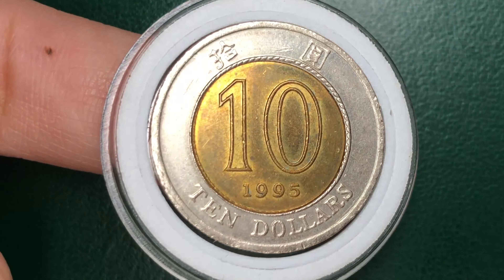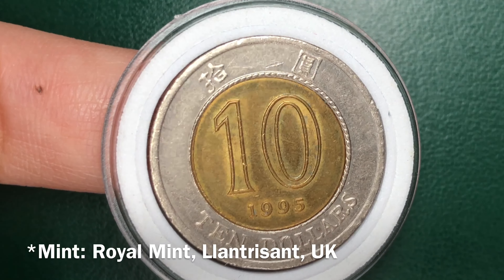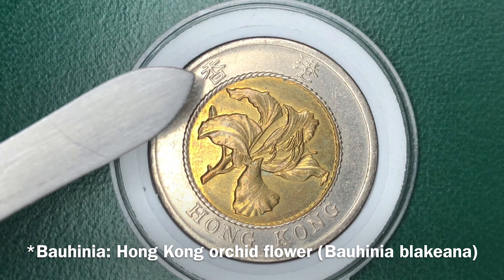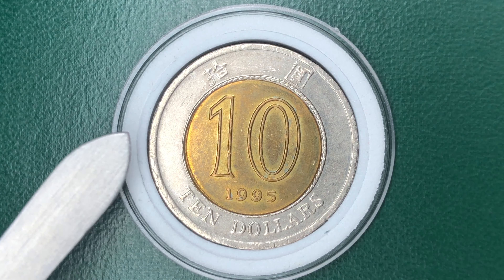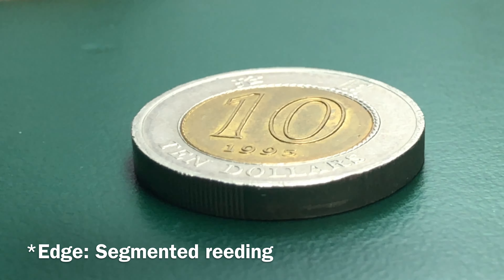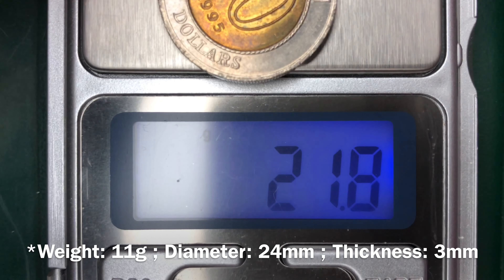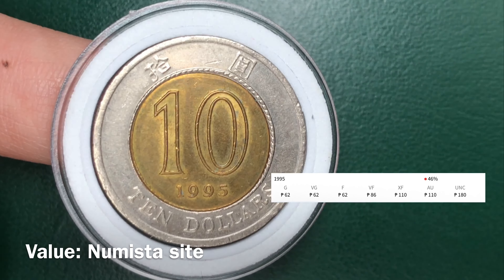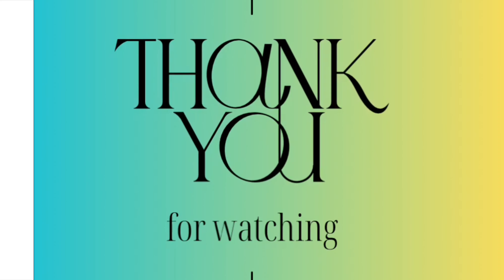1995 10 Dollars | Features | Mint | Value | Hong Kong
1995 10 Dollars | Features | Mint | Value | Hong Kong